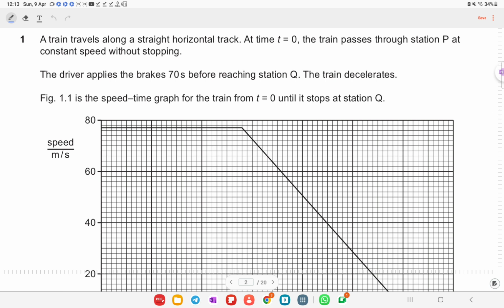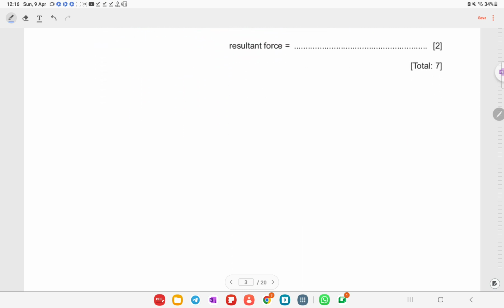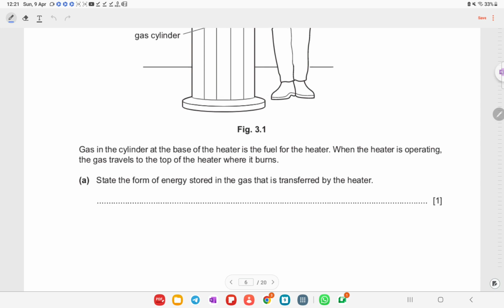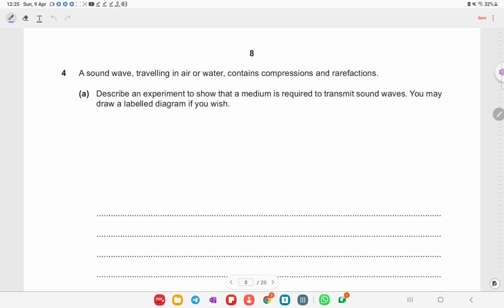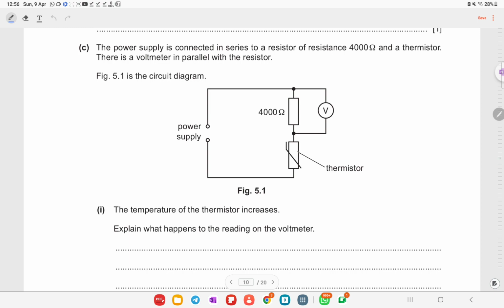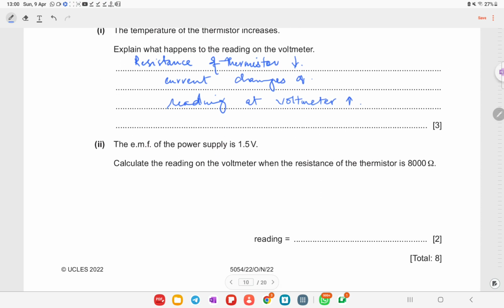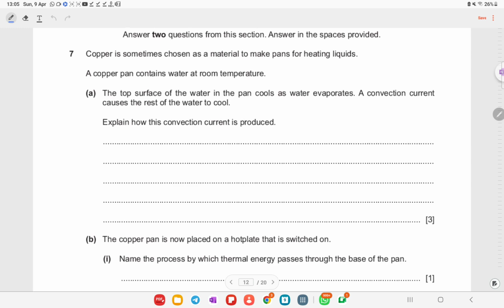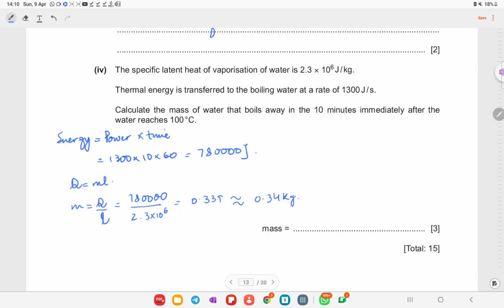Cambridge O Level Physics Paper 5054/22/O/N/22 Part 1/2